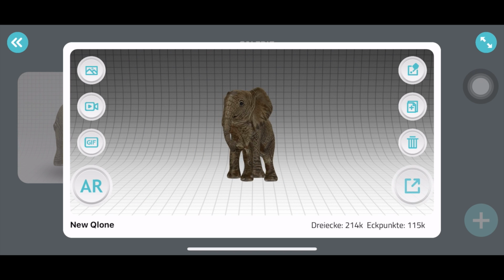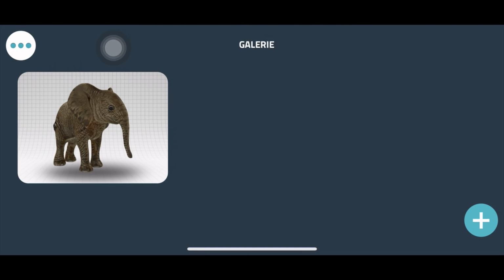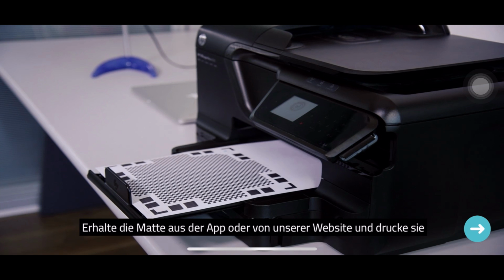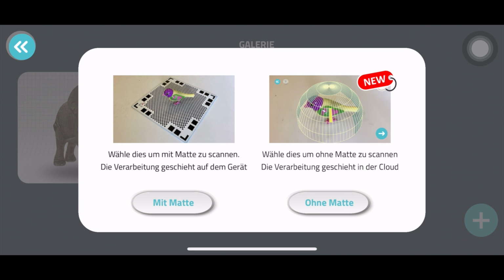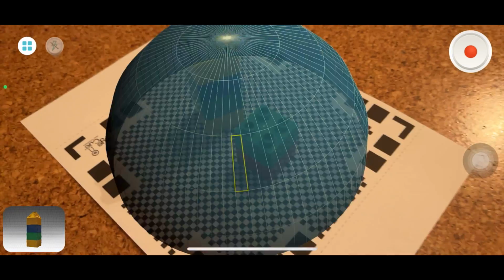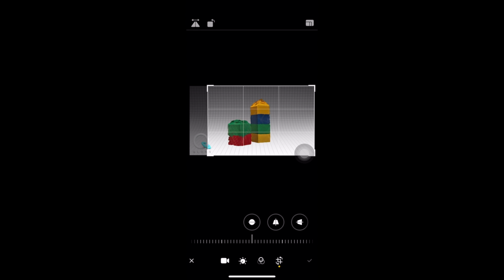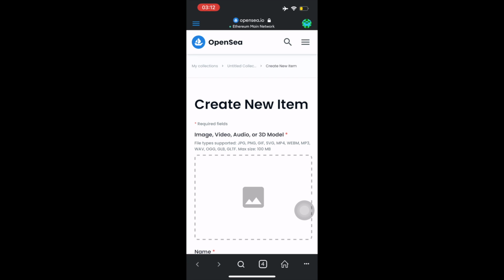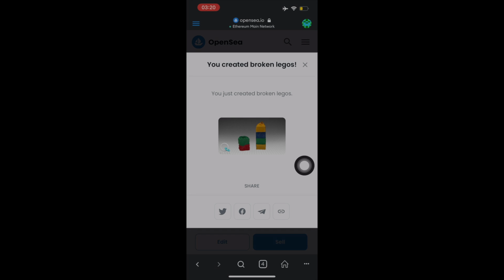How to create 3D NFTs on a phone for FREE | *The Easiest WAY*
In this video I will show you how to generate a 3D NFTs on your phone. Creating 3D characters on a phone can be really challenging but with this video, you will know exactly how to create these 3D nfts. The video contains a complete walkthrough of the 3D nft creation process, from installing the different apps to create 3d nfts to rendering the actual nft art and then also uploading the 3d Nft to opensea from the phone.
This is safe to say the easiest way to create a high quality nft collection conisting of 3D NFT characters. Since 3D (High quality) NFTs are really hyped at the moment, this might be the perfect opportunity to create some nice nfts, maybe even a nft collection, yourself and try to sell them/it. So with this video also the people that only have a phone and have been wanting to create some nice 3d nfts can create them.